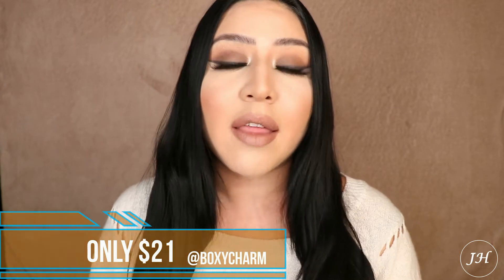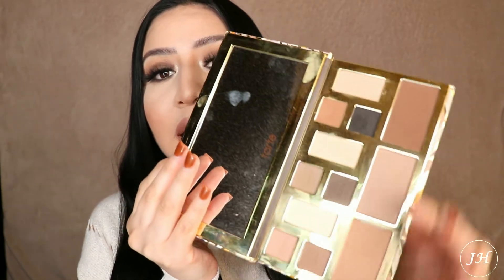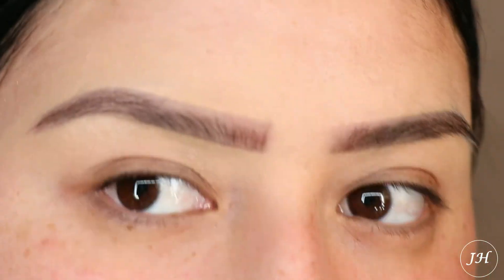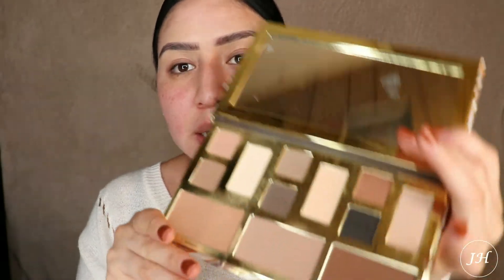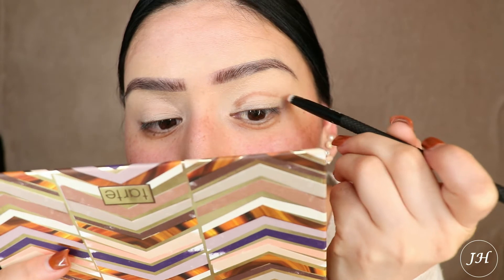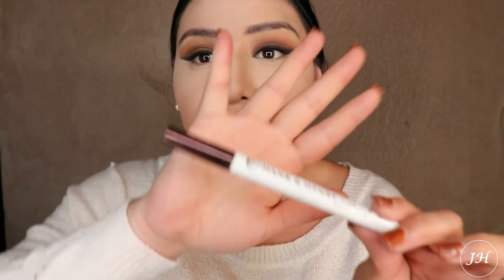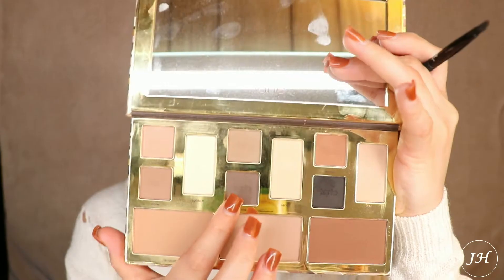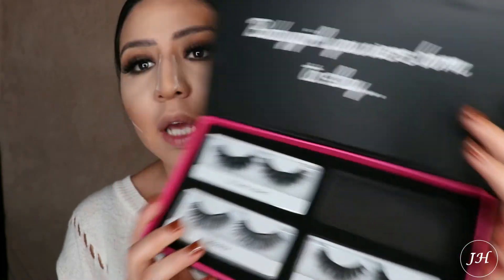Septembers Boxycharm Review 2019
Heeeeey baaaaabesss!💖 Here is my monthly boxycharm review, I hope you guys love this months review, let me know what you would like to see next. Enjoy ❤

Snap @jackie_2204